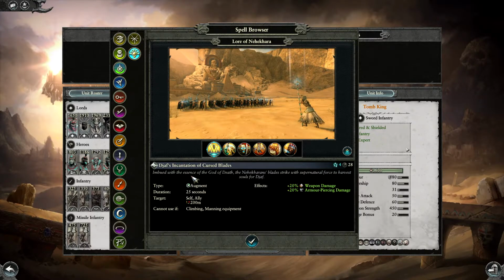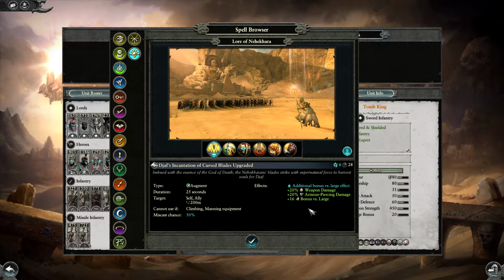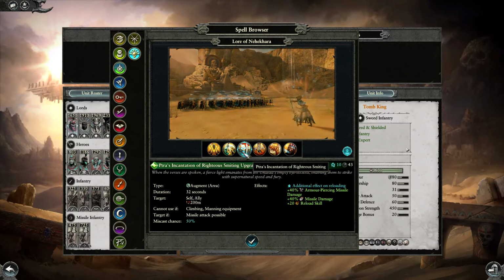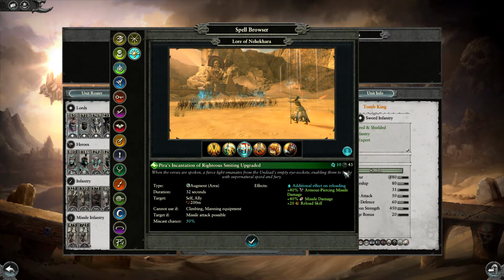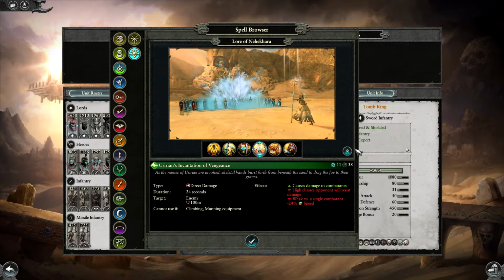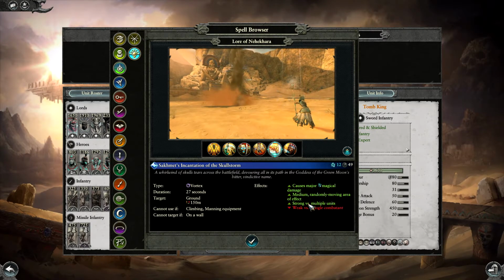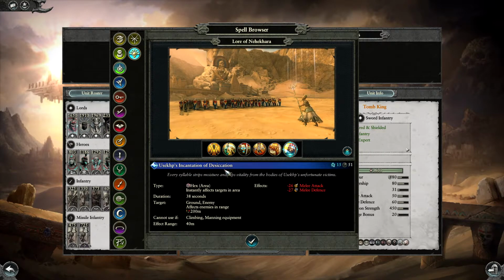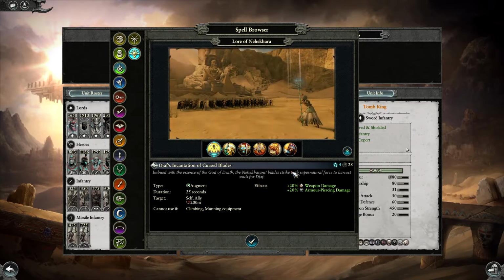Total War Warhammer 2: Tomb Kings full army roster breakdown and review - Magic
Hello fellow gamers and welcome to episode one for the Tomb Kings where we are going through all the magic and spells.

Once again many thanks and till next time, take care. :)